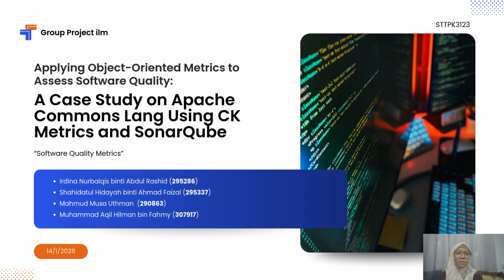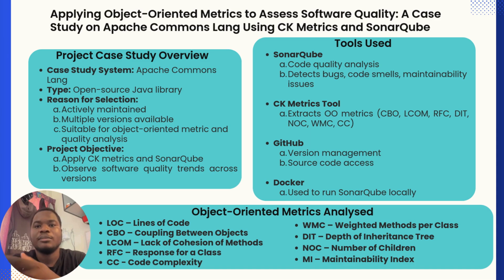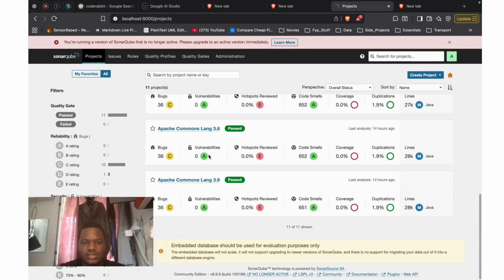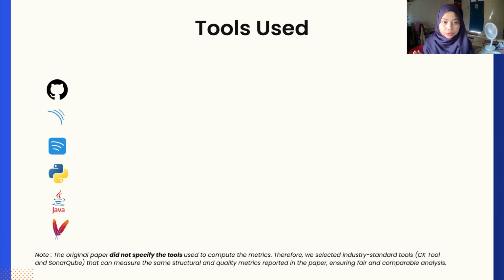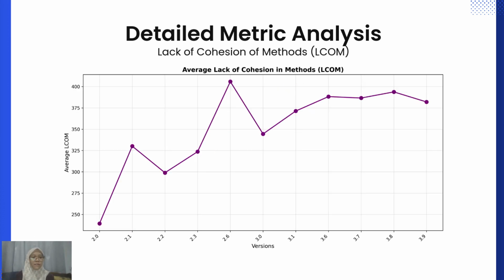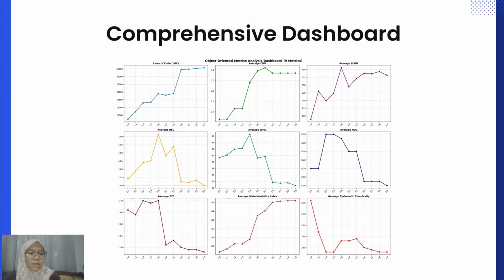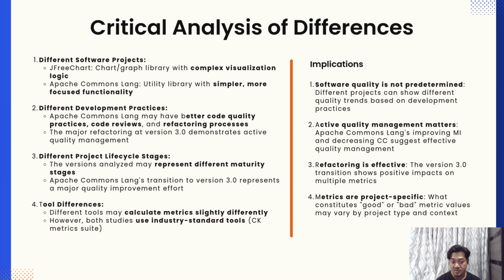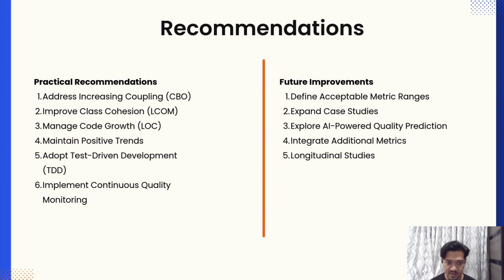Applying Object Oriented Metrics to Assess Software Quality